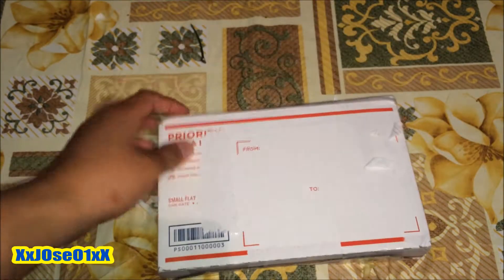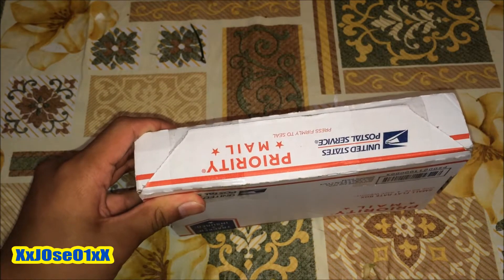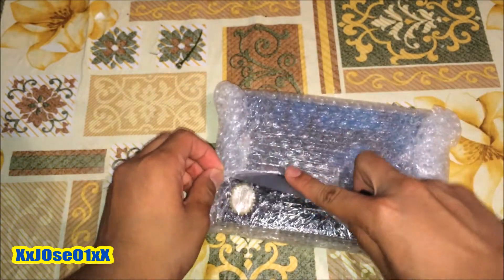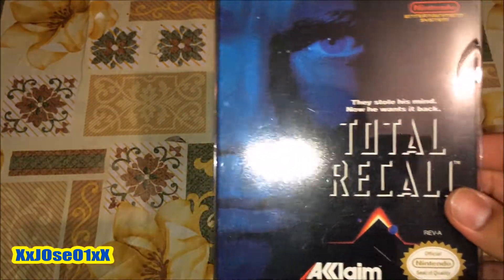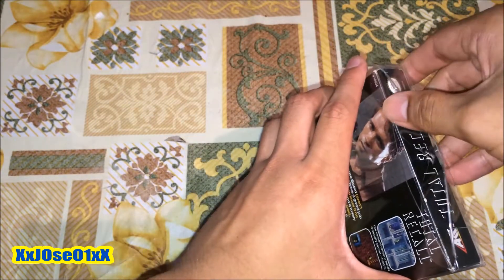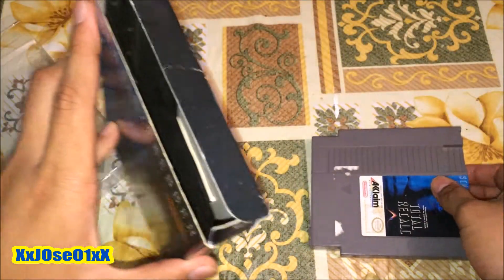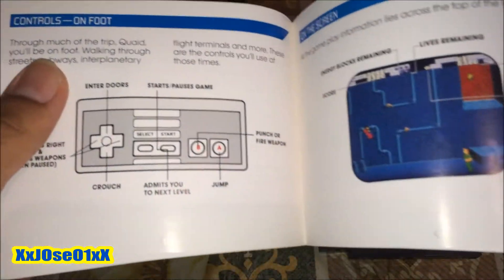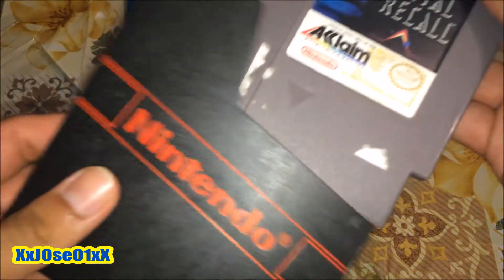Unboxing Total Recall NES Complete in Box HD 1080P